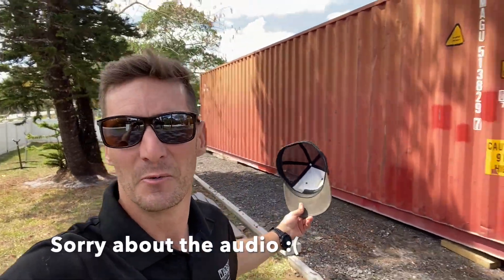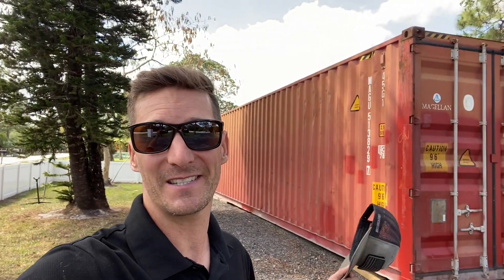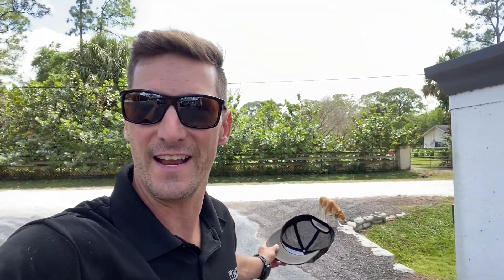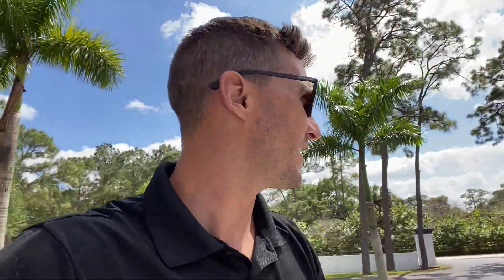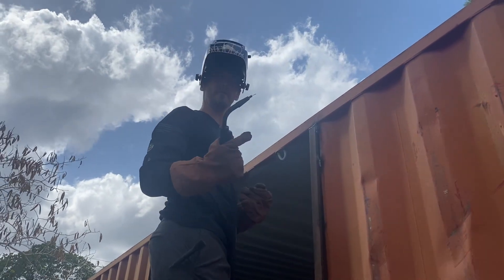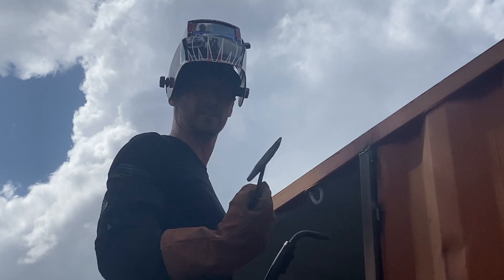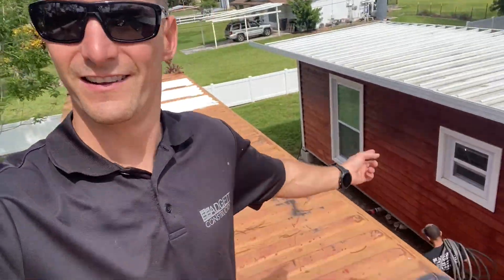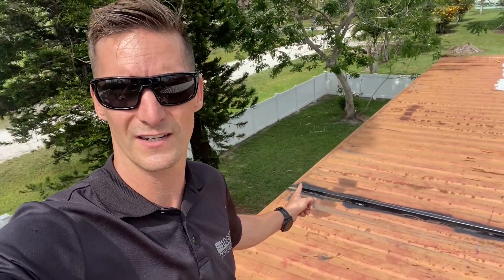The New 40' Build is here! Cut outs and Welding